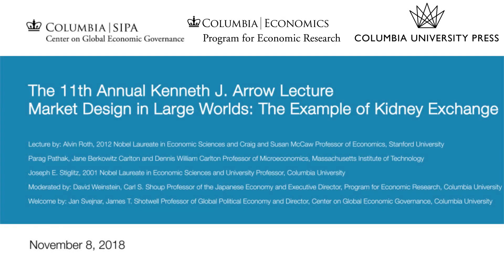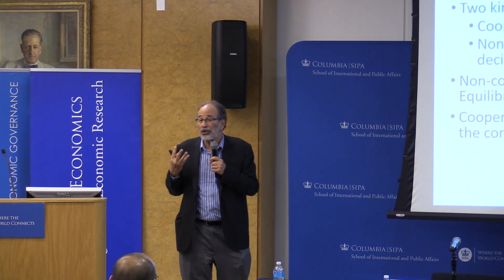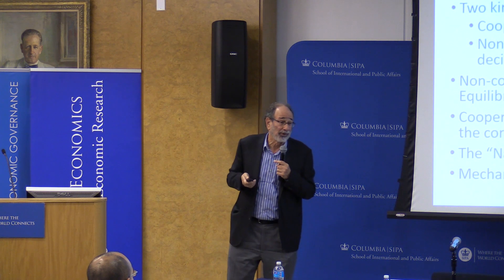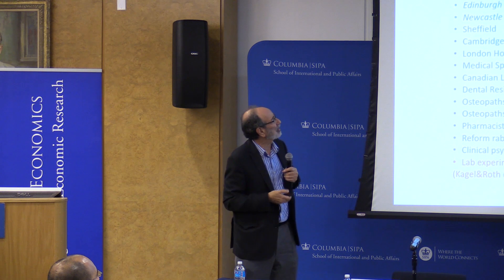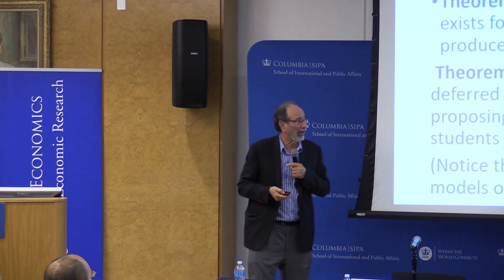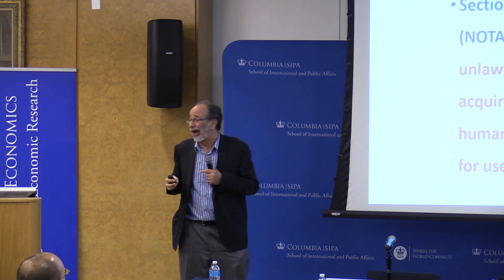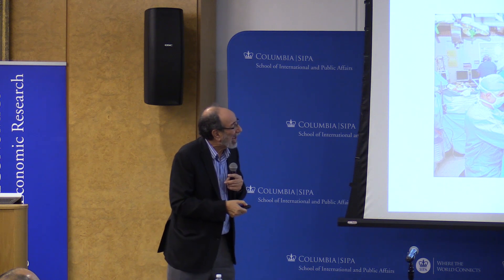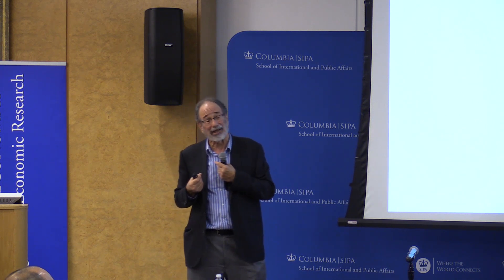The 11th Annual Kenneth J. Arrow Lecture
On November 8, 2018, the 11th Annual Kenneth J. Arrow Lecture was delivered by Alvin Roth, the 2012 Nobel Laureate in Economic Sciences and Craig and Susan McCaw Professor of Economics at Stanford University, on "Market Design in Large Worlds: The Example of Kidney Exchange." Discussants: Parag Pathak, Jane Berkowitz Carlton and Dennis William Carlton Professor of Microeconomics at MIT and Joseph E. Stiglitz, 2001 Nobel Laureate in Economic Sciences and University Professor at Columbia University.